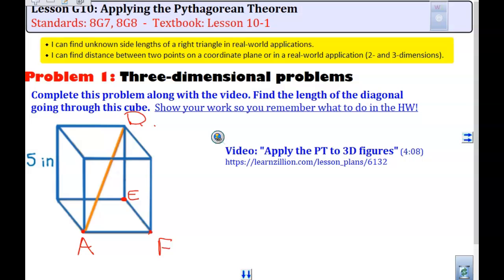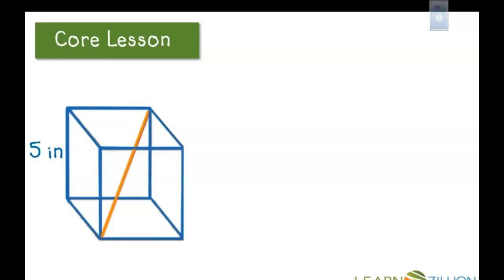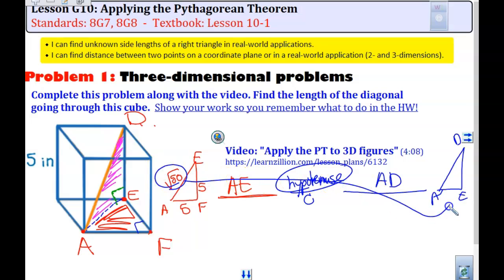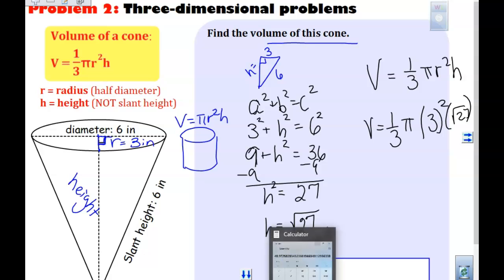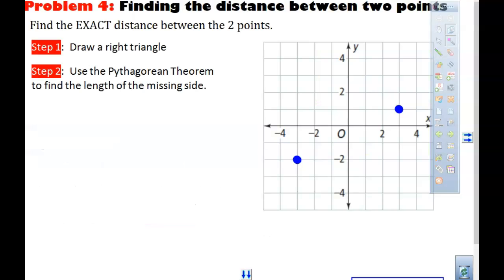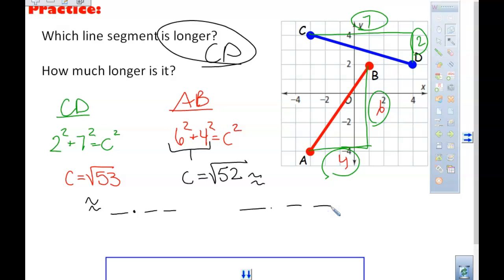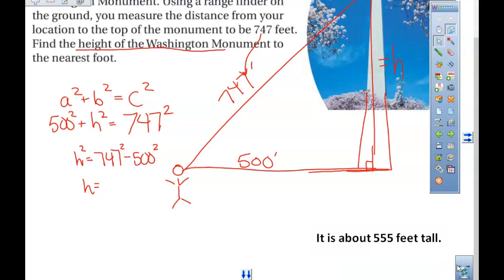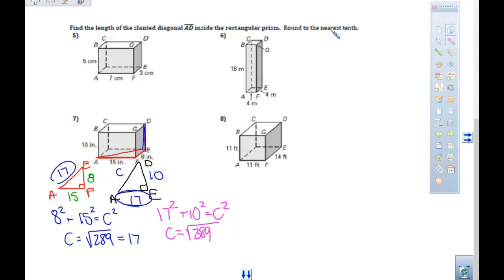G10 Alg 2020 Application Pythagorean